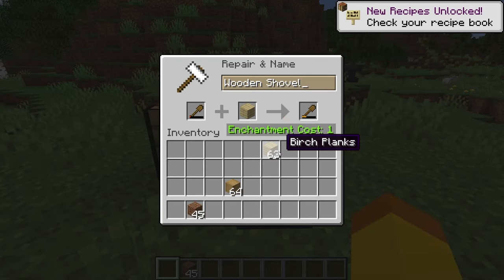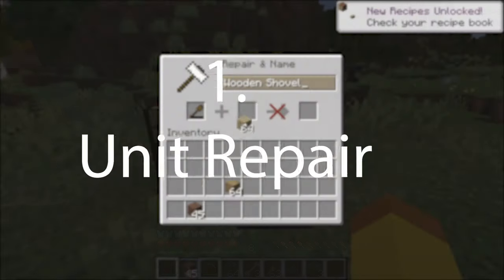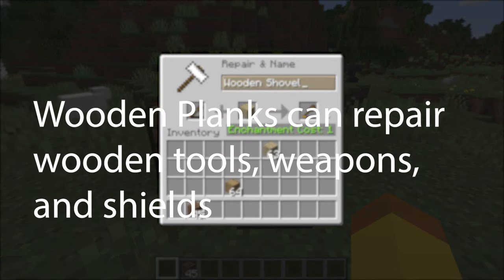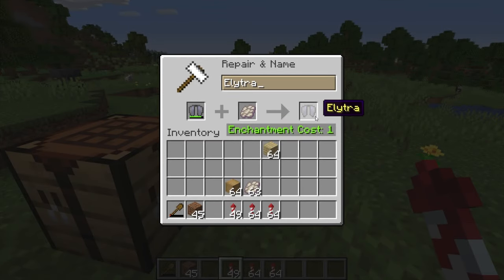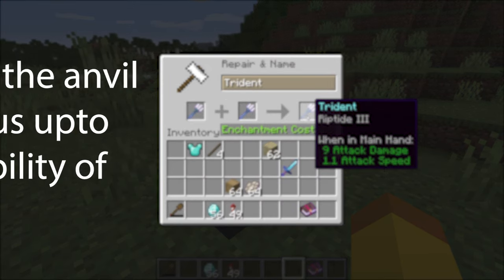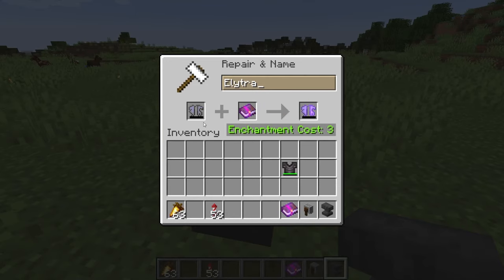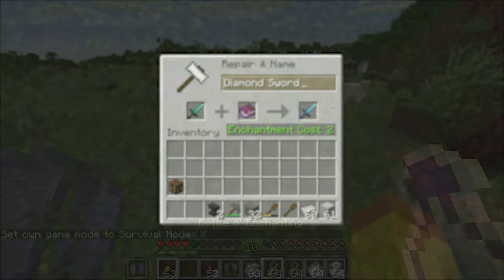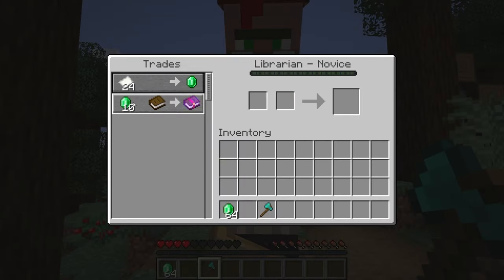3 Ways To Repair Items In Minecraft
Tutorial explaining all the ways to repair tools, weapons, and armour in minecraft. This video will explain each way to repair items. Also, how to increase durability with enchantments and restore durability with enchantments.

Video Chapters:
0:00 Introduction
0:40 #1 Unit Repair
2:25  #2 Combining Items
3:11 #3 Enchantments